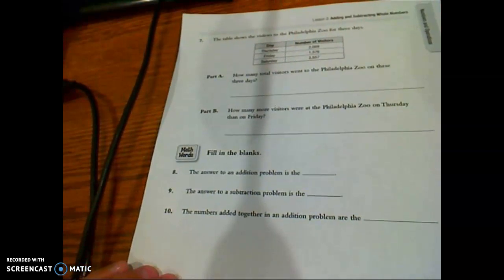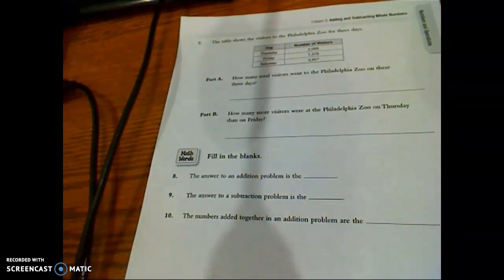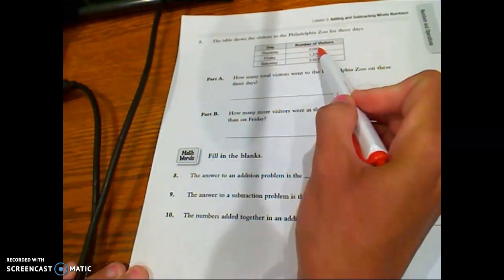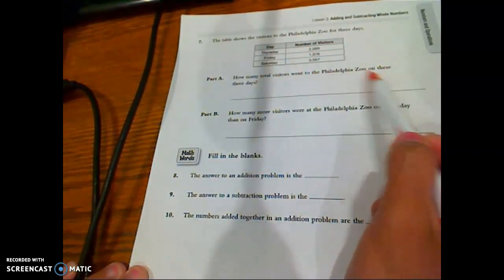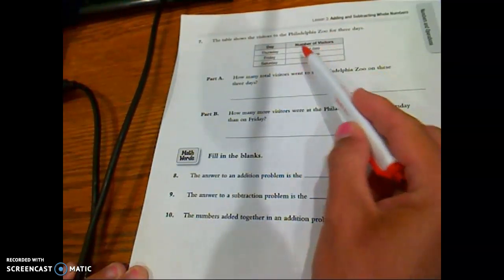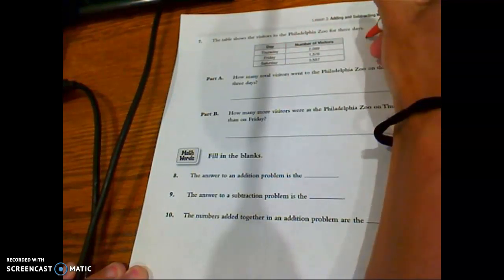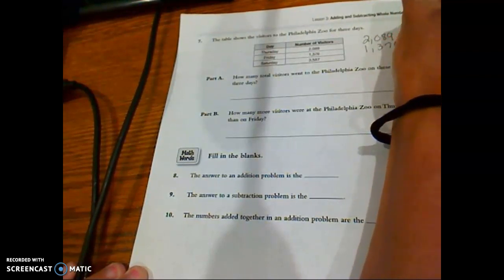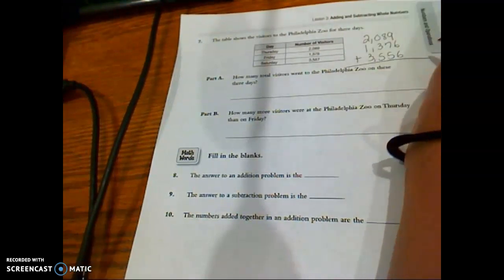Fourth Grade Lesson 3 adding and subtracting whole numbers